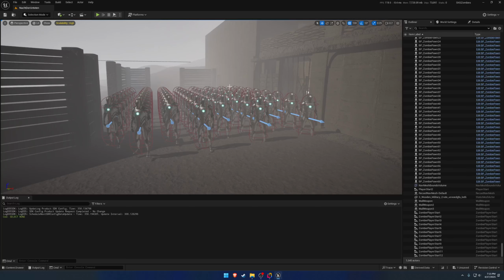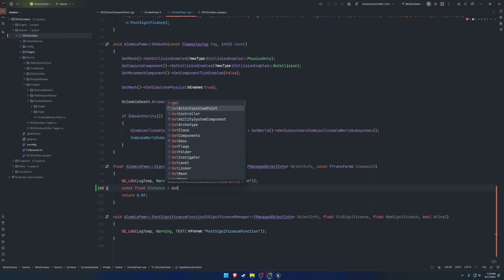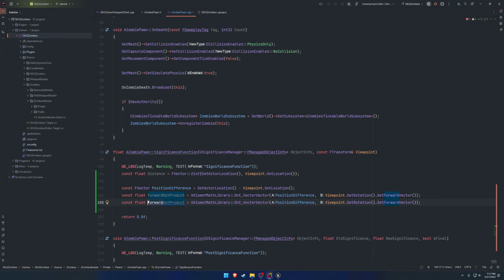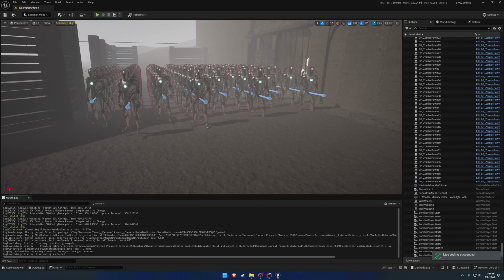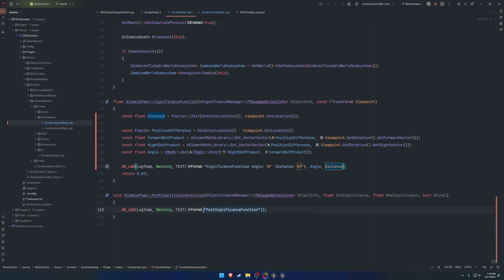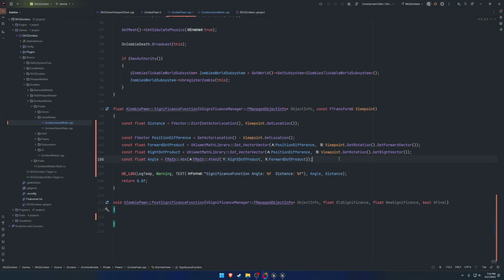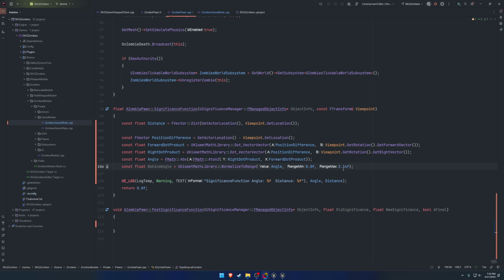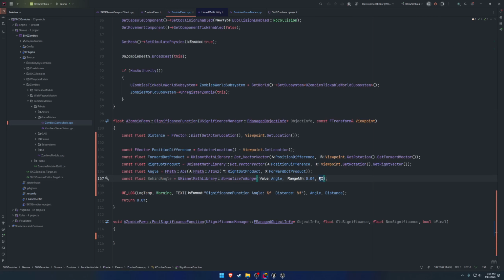UE5 CoD Zombies Tutorial Part 139: Calculate Angle and Distance from Zombie to View